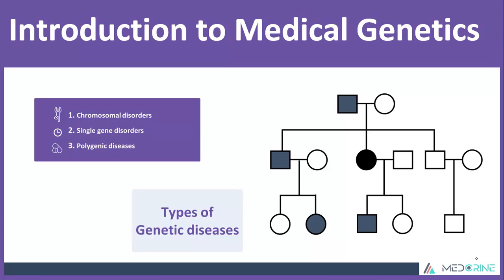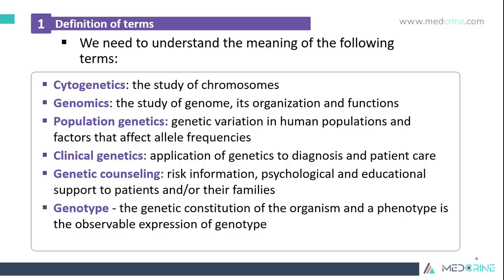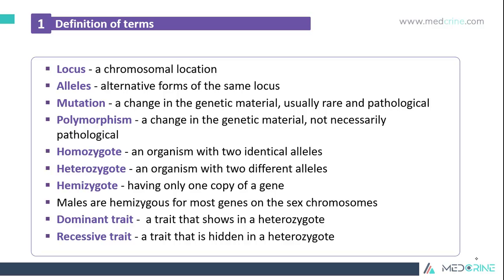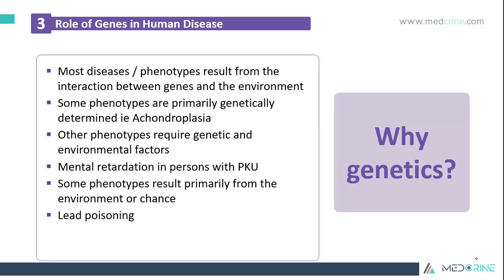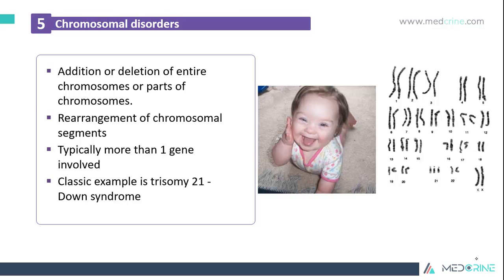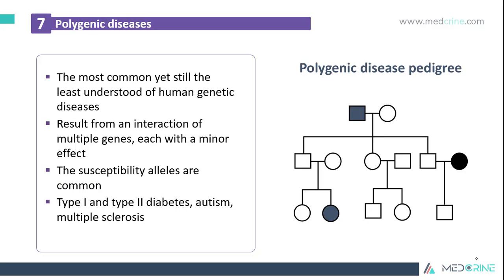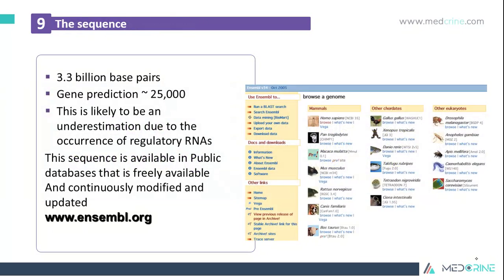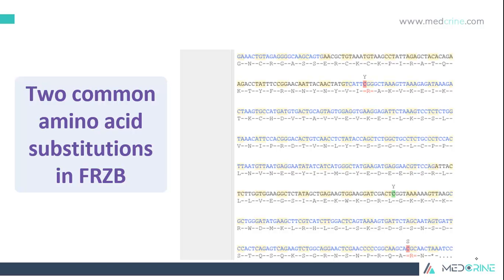Introduction to Medical Genetics Simplified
Medical genetics is any application of genetic principles to medical practice. This includes studies of inheritance, mapping disease genes, diagnosis and treatment, and genetic counseling.